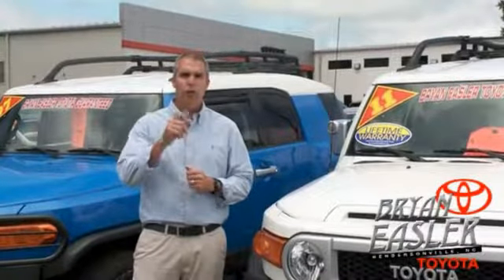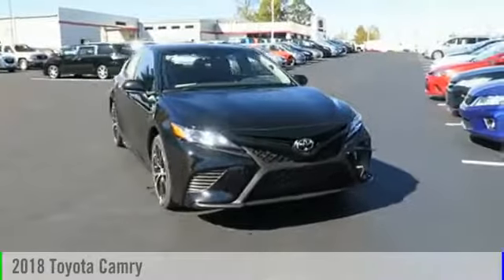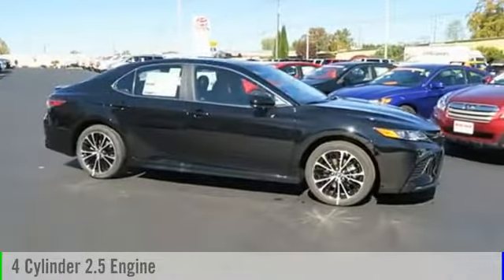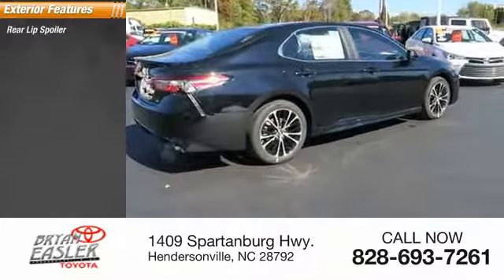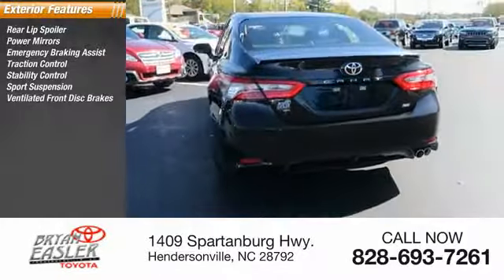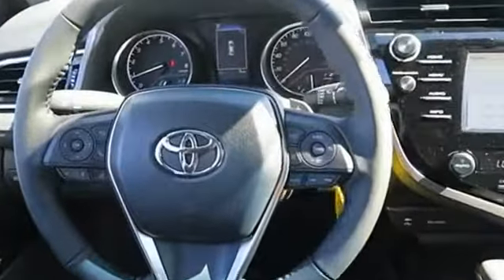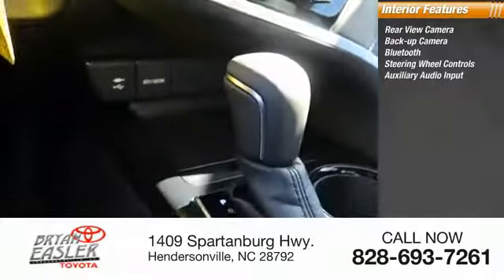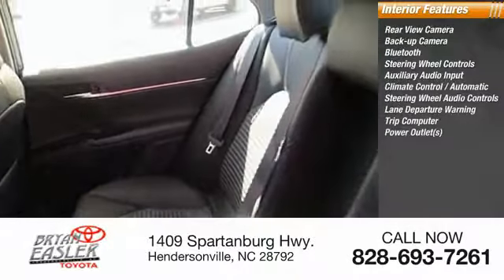2018 Toyota Camry Hendersonville NC 18C0164